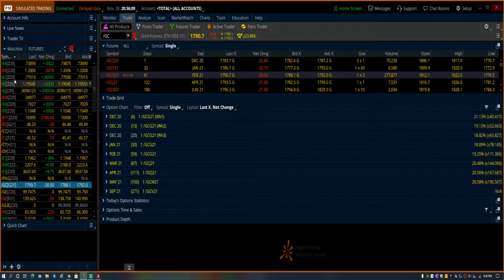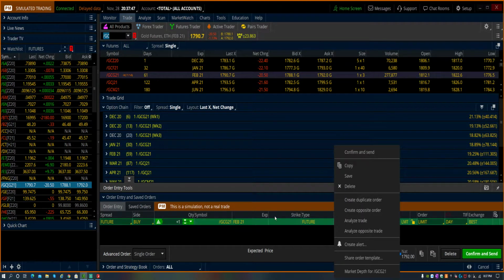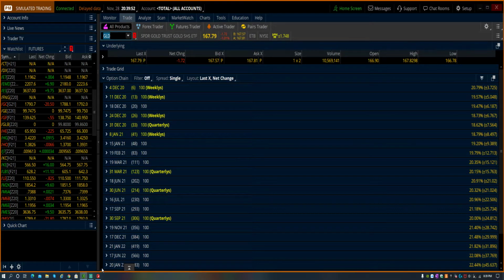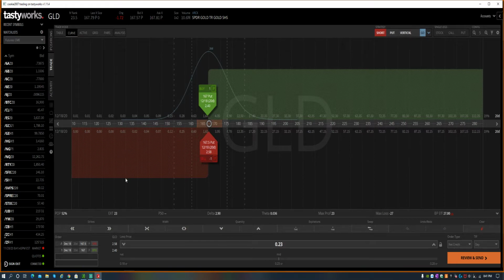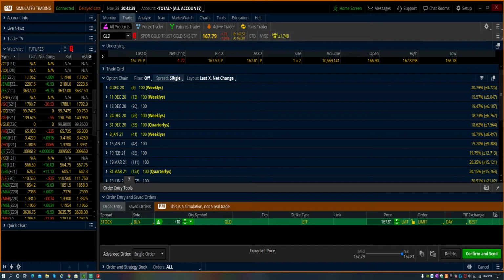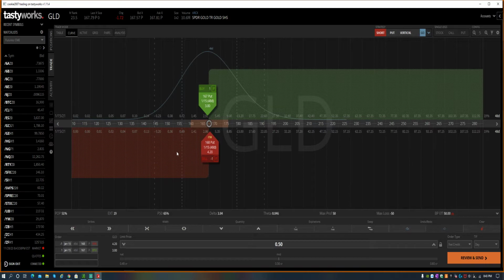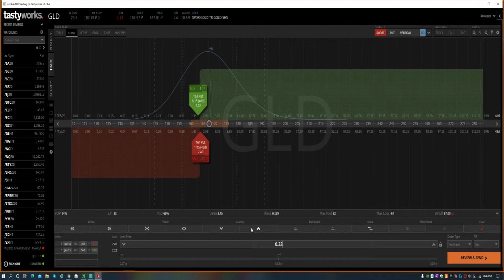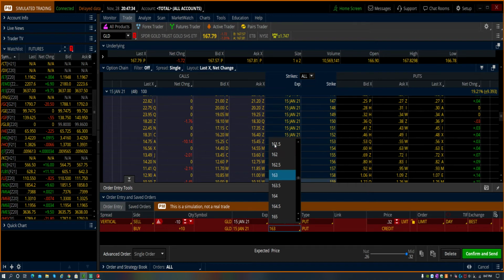Gold futures or option trade in GLD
Trading decline in Gold